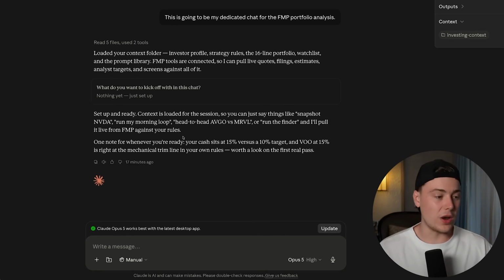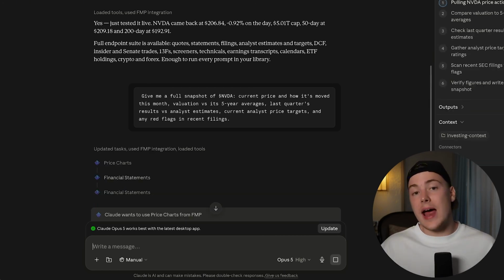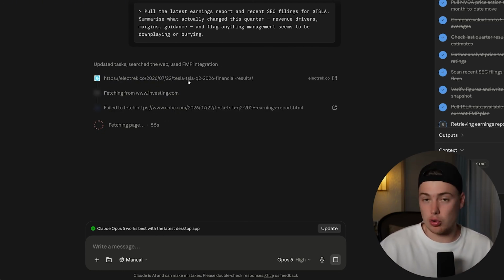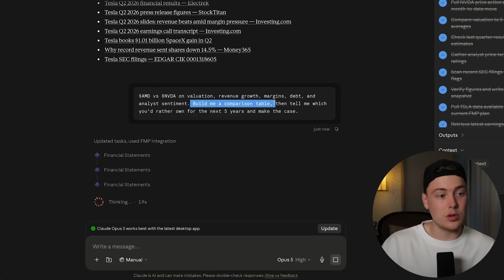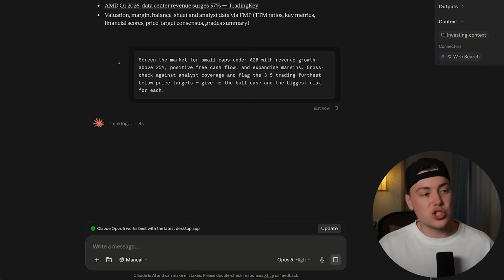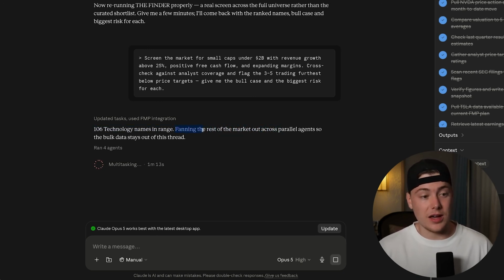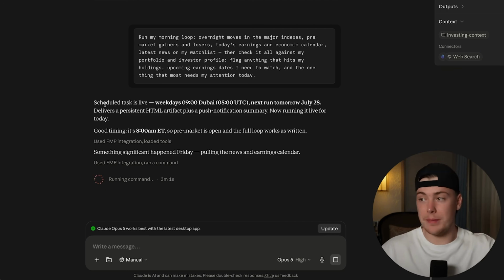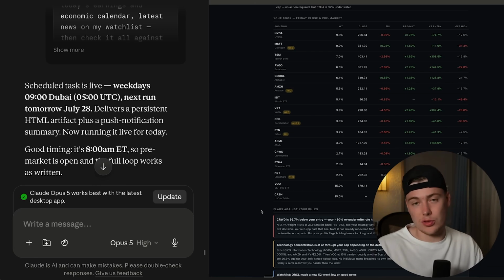Use these 5 prompts to turn Claude into a full-time stock research analyst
Sign up for the MHC Newsletter to unlock the full folder setup & 5 prompts from this video:

2. Join the Telegram community.

I found the best way to pipe live market data into Claude, turning it into your full-time AI portfolio analyst. In this video, I walk you through the context layer folder setup and the 5 exact prompts I use to research stocks, audit SEC filings, run market screeners, and automate daily portfolio updates.

Topics Discussed:

— AI Portfolio Management
— Context Layer Setup
— Stock & Crypto Research
— Portfolio Analysis
— Claude Connectors
— Investment Comparison
— Live Market Data
— Hidden Gem Screening
— AI Market Reports
— AI Investing